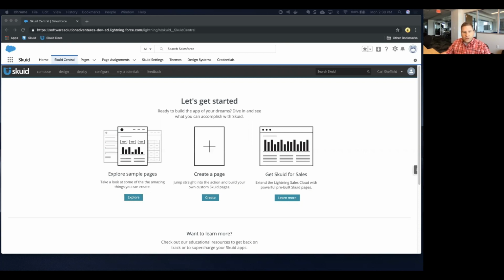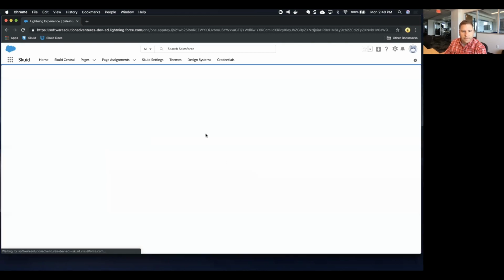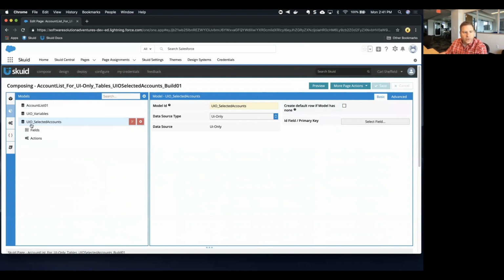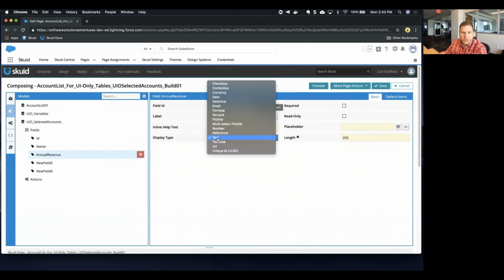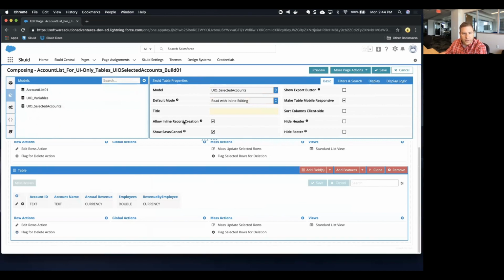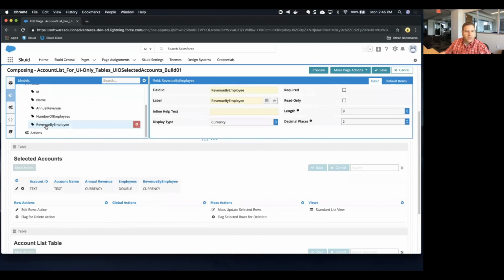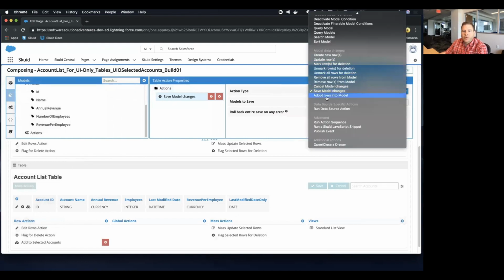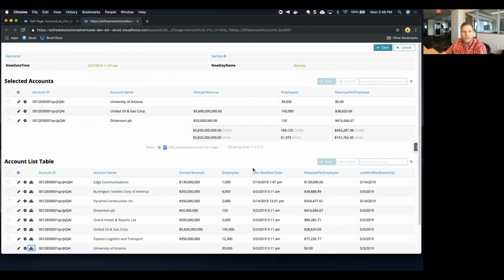SBS14 App Dev + Data - Intro to UI-Only Tables - UIO_SelectedAccounts Table | Skuid Basics Series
Just another cool way to use a UI-Only model to hold data for user interaction.  Just imagine all the creative ways you can implement this build pattern!